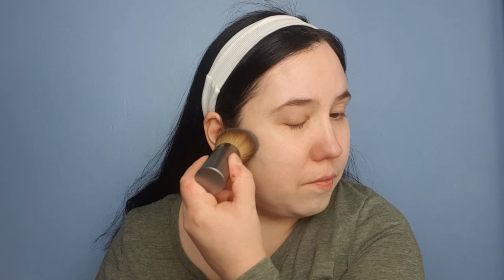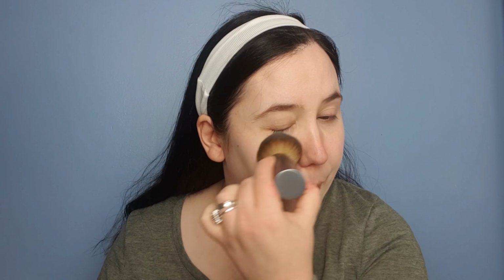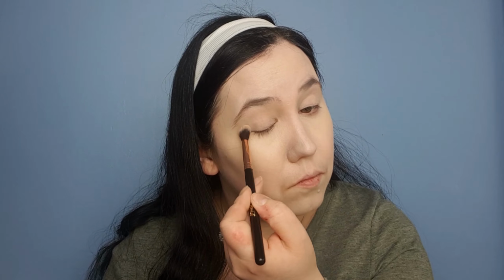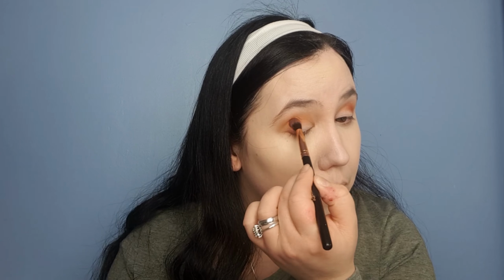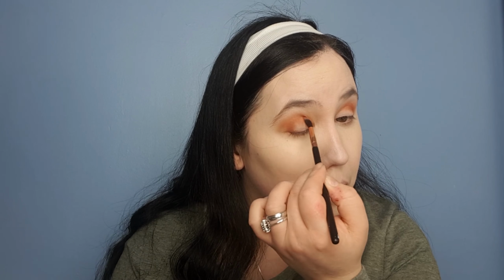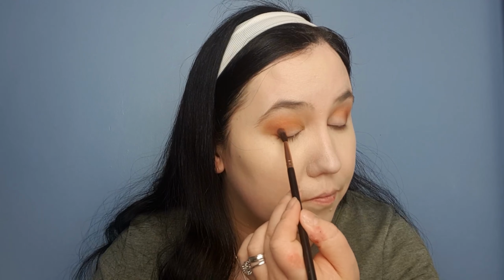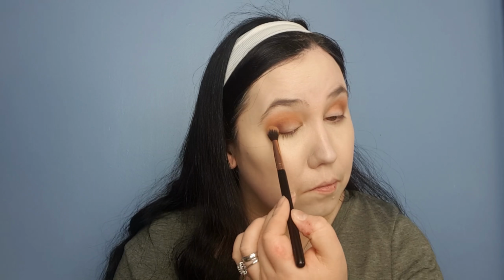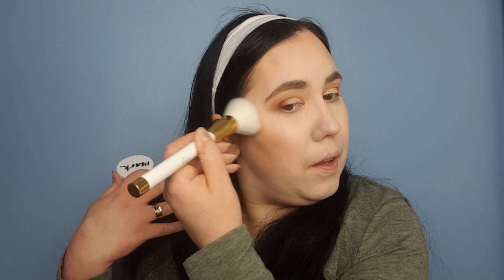TESTING AVON PRODUCTS........FAIL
Hey Guys!!!
So today i am doing a testing avon video, i do not have quite a full face but its near enough.
There is a certain product that just is a complete flop and i mean flop lol.
I hope you enjoy this video guys!! xoxox

PRODUCTS MENTIONED

Avon Mark mineral powder foundation in porcelain £10.50
Avon Mark full coverage creamy concealer £7.00
Avon Mark glow on pressed powder £10.50
Avon Mark glow on blush powders £6.00
Avon epic lipsticks berry bold & street style £8.00 (introductory price £5.50)
Avon 8 in 1 wet/dry eyeshadow £12.00
Avon brow definer brunette £6.00

PRODUCTS NON AVON

Primark glow kit £5.00
Nip&Fab contour 01 light £15.00
Maybelline big shot colossal £7.99

MAKE UP WORN

Everything listed above

SOCIALS